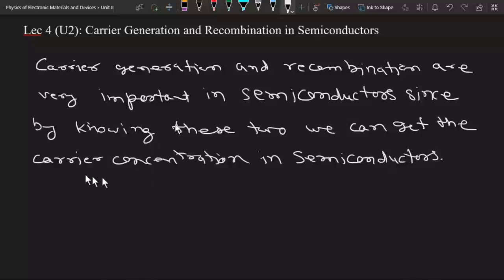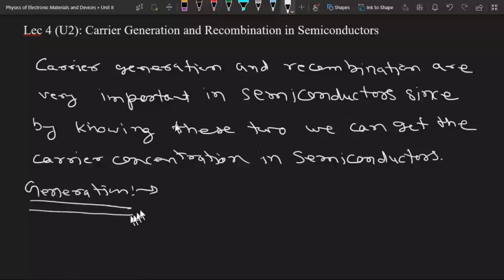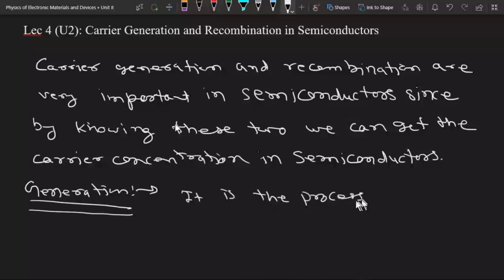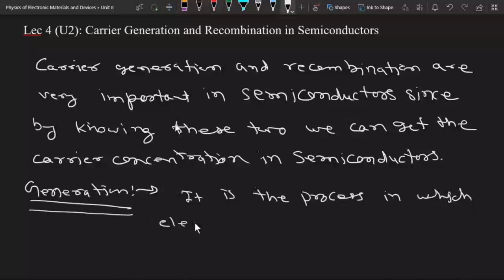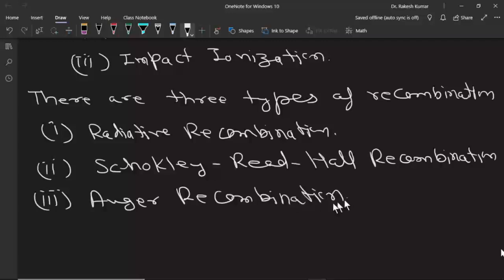Lec 4 (U2): Carrier Generation and Recombination in Semiconductors